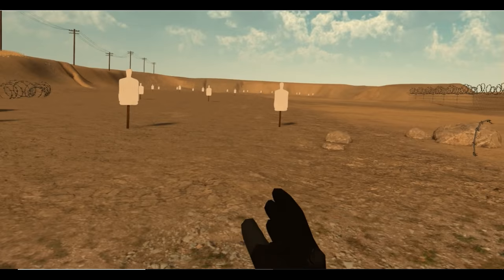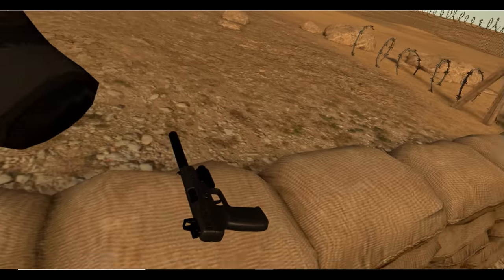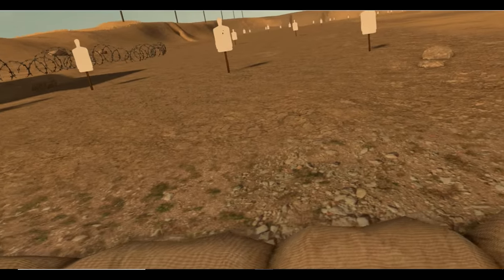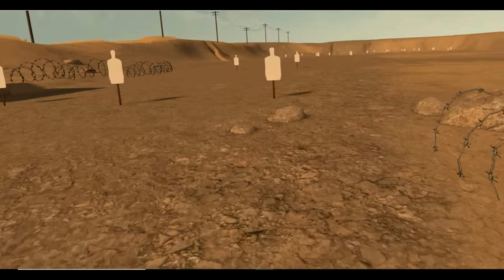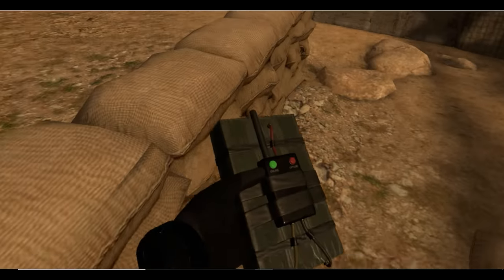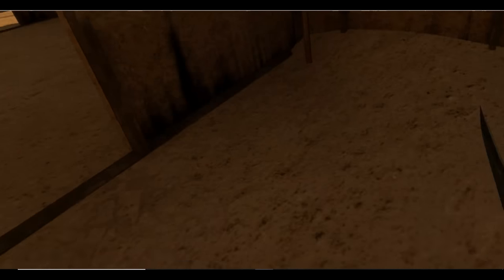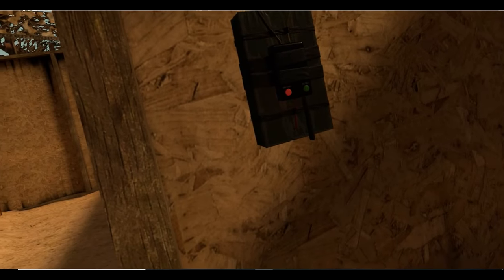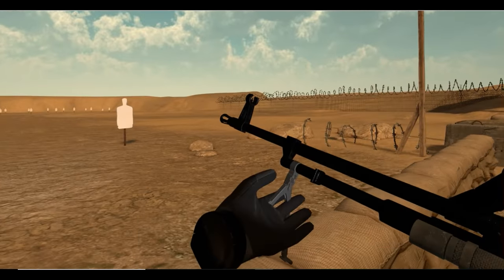Onward major Update